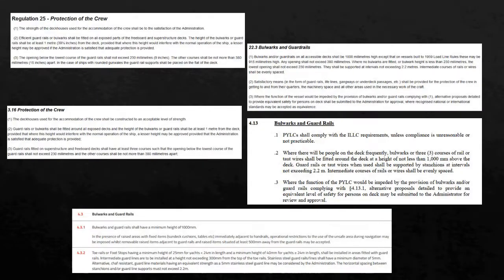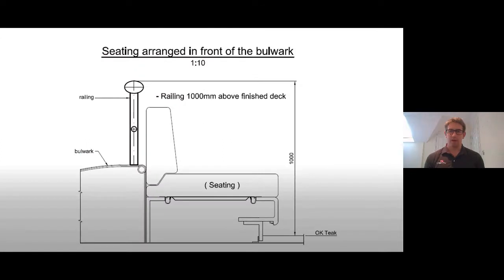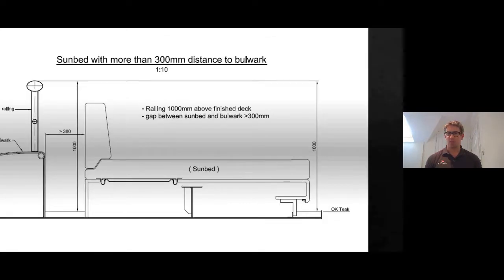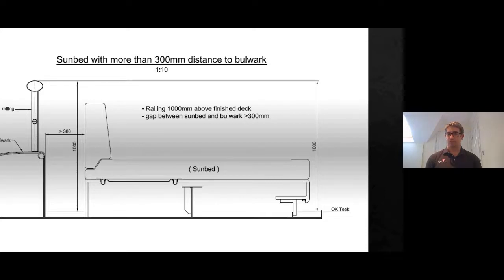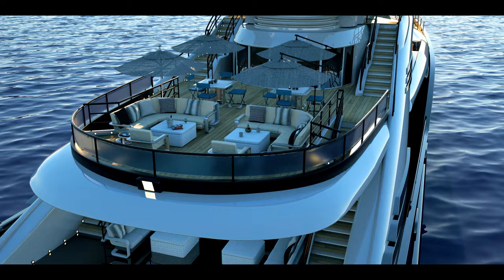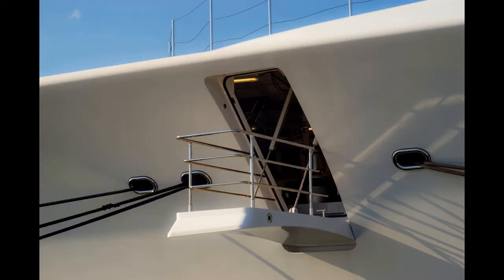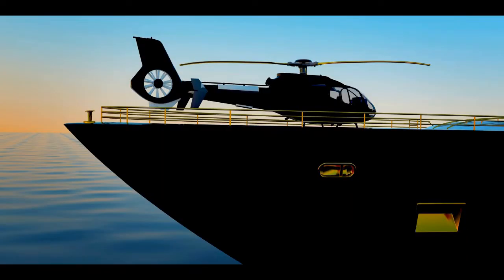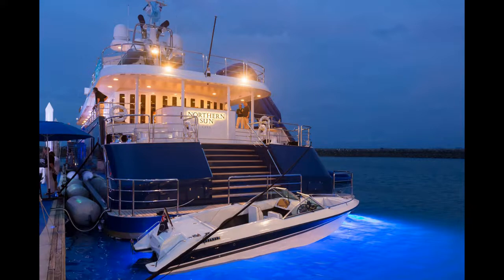RAILINGS, HANDRAILS AND BULWARKS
Jo and Ben discuss railings, handrails and bulwarks.